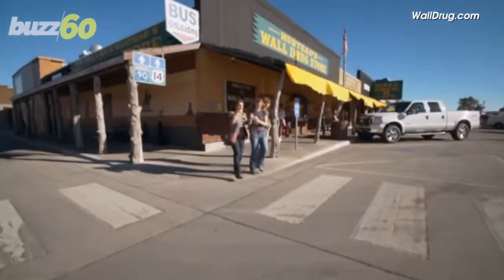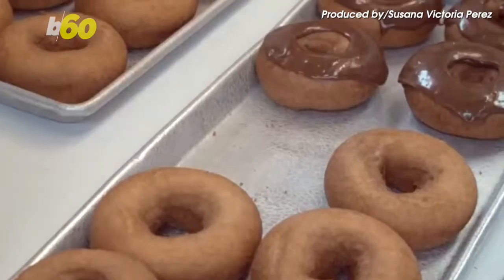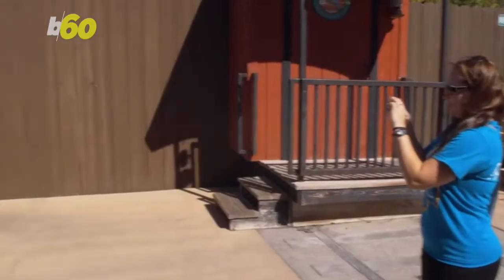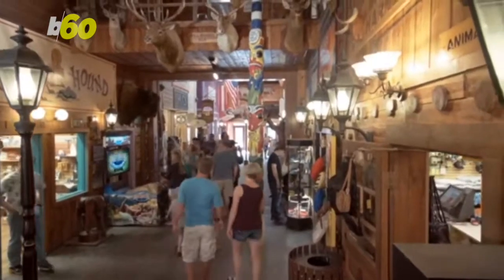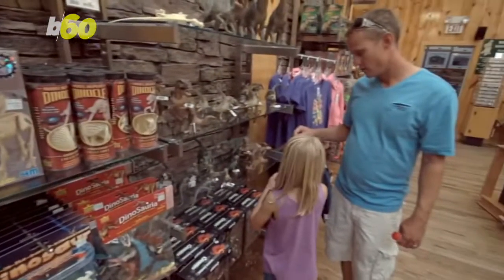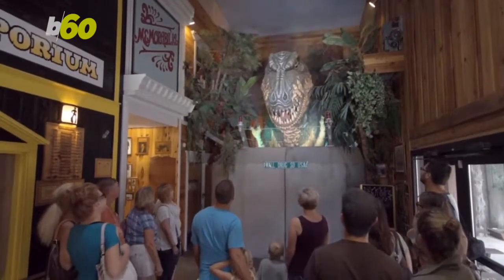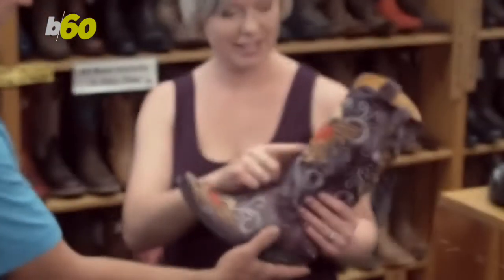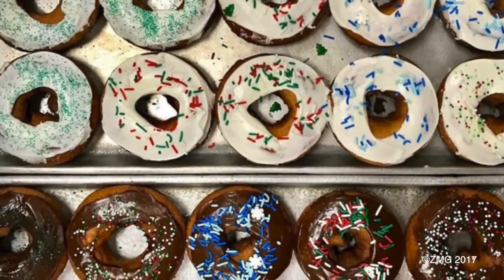Ice Water & Donuts Attract Visitors to This Small Town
How can you attract more than  22,000 visitors a day to this tourist attraction in the middle of nowhere? Susana Victoria Perez (@susana_vp) has more.